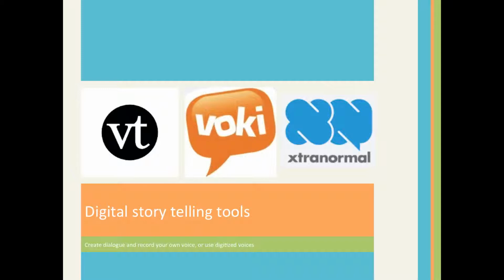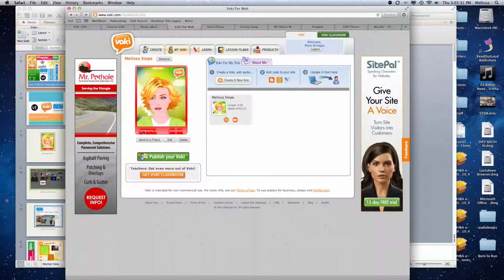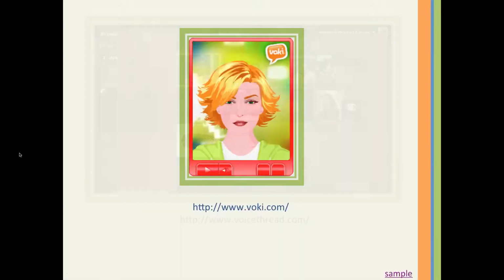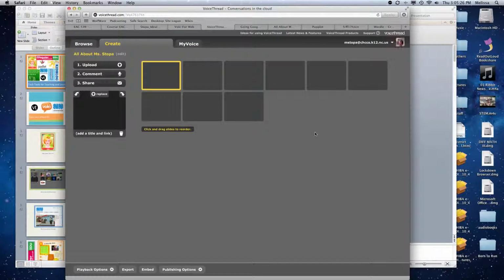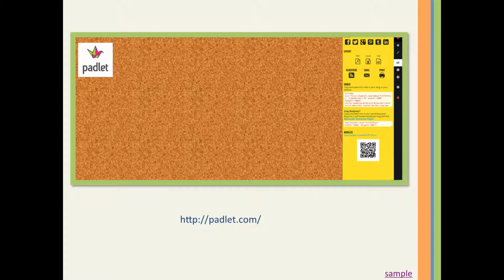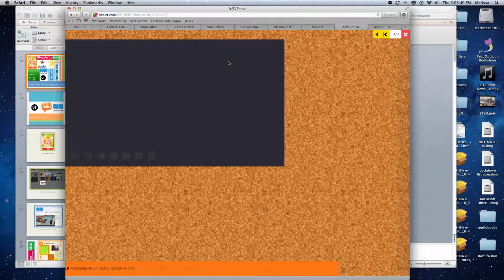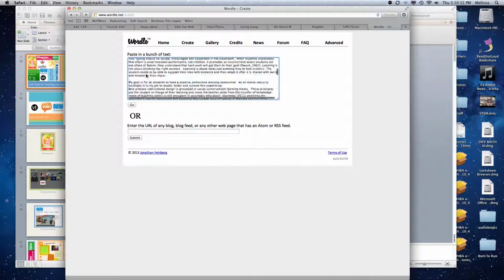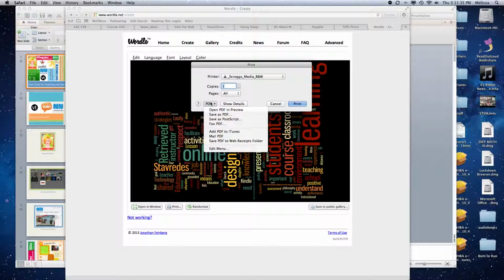Tech Tools for Teaching and Learning